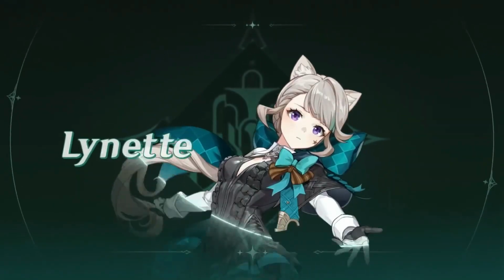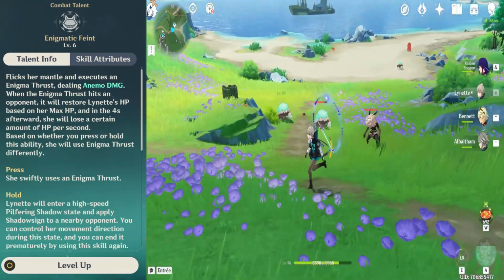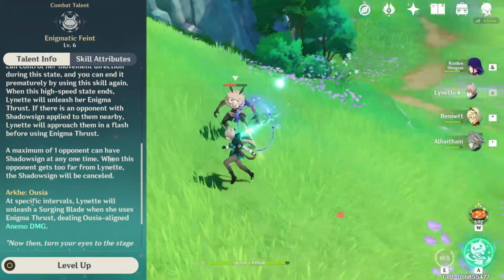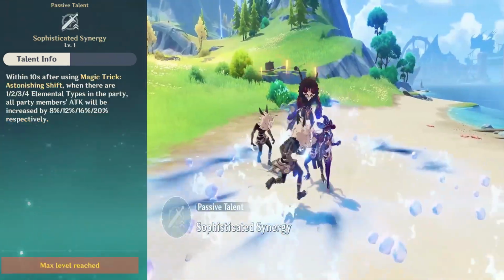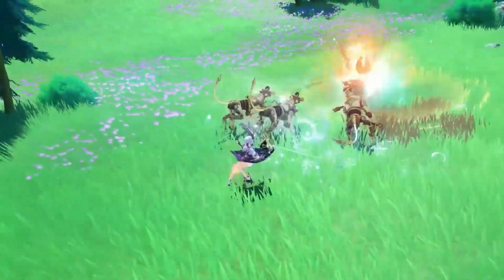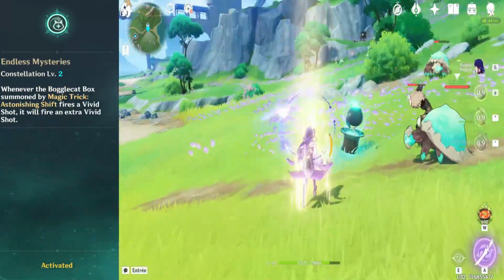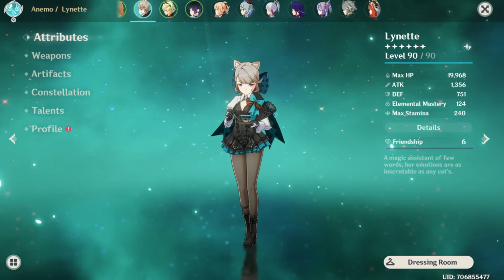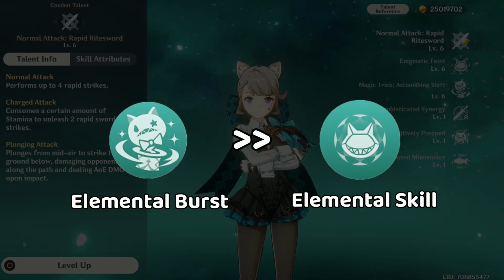Lynette Build and Full Guide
Lynette is the new free Anemo Character and a very good choice for new players to build  . this video will explain every thing about her so watch and enjoy .

Timestamps
00:00 Intro
00:23 Abilities
01:55 Constellations
03:12 Build
03:58 Outro